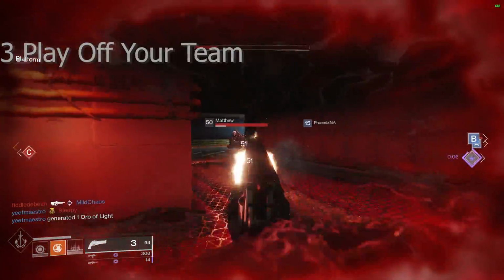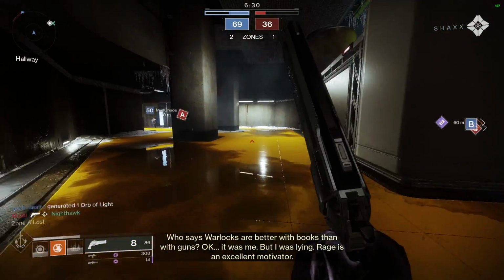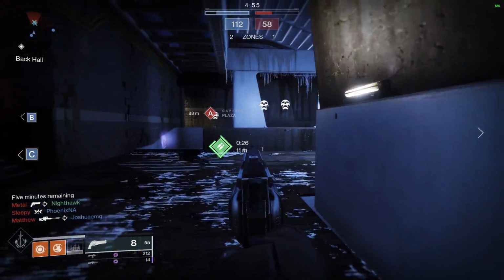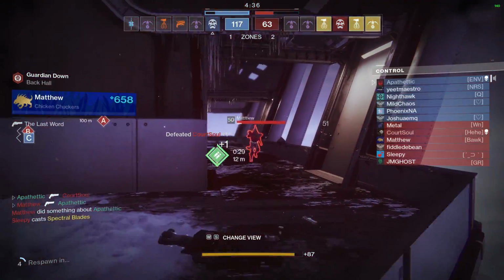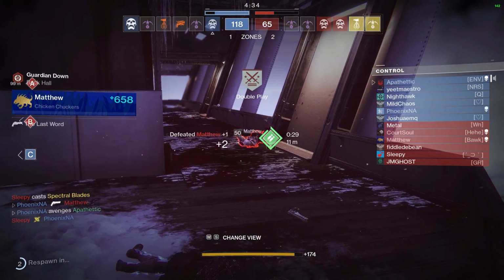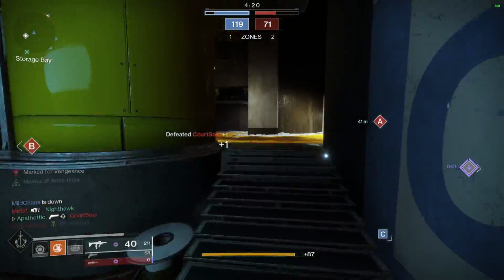How to Play Aggressive | Competitive Tips | Destiny 2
A Destiny 2 How to Play Aggressive  with Competitive Tips video. This Crucible Tip video also provided could Tips for Competitive. Whether its Competitive or Quickplay Playing Aggressive in Destiny 2 can easily go wrong if we aren't tactful. Using this Crucible Guide you'll be able to take these Competitive Tips into the Crucible and see some success.